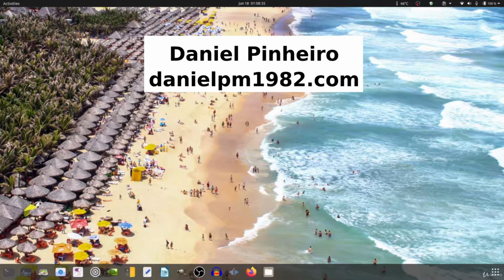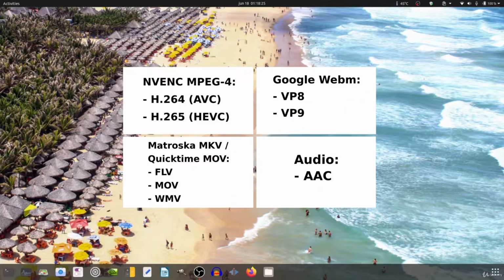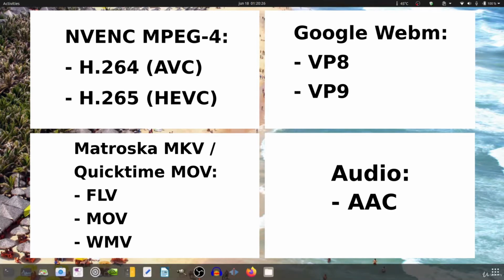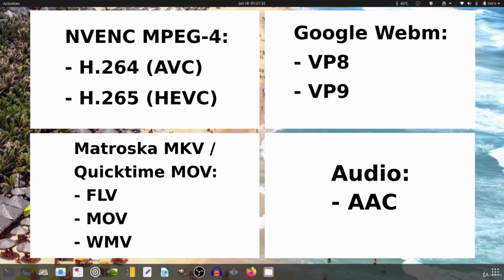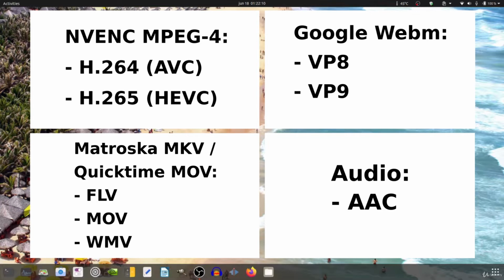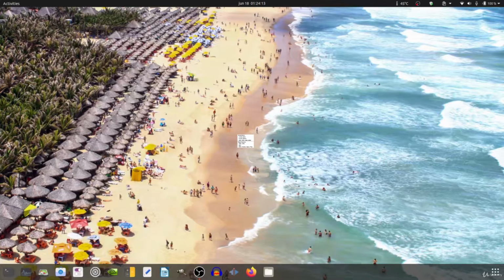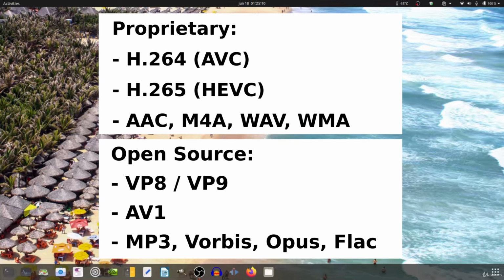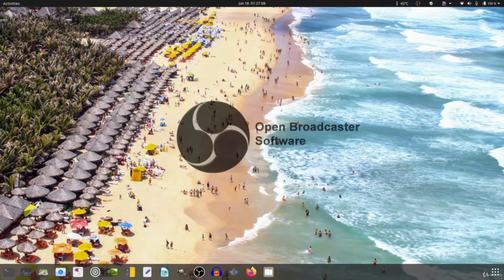Capture, Edit, Render Create UHD Screen Videos with NVIDIA Lecture0 1 Welcome and Course Presentat